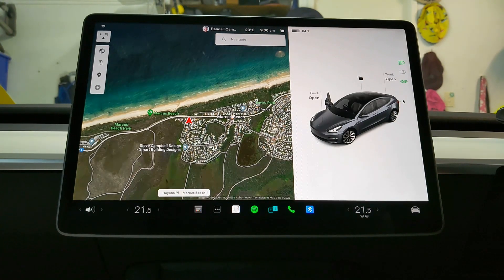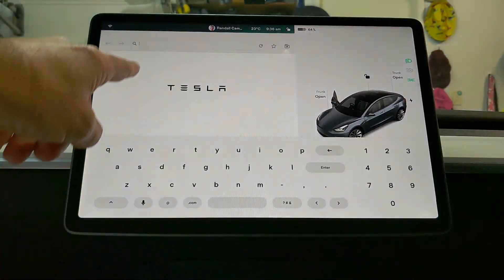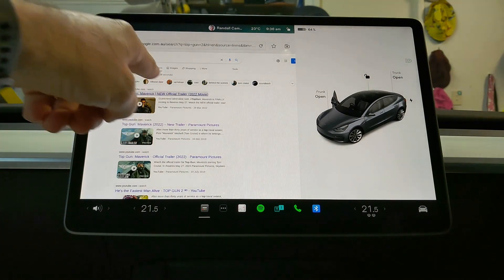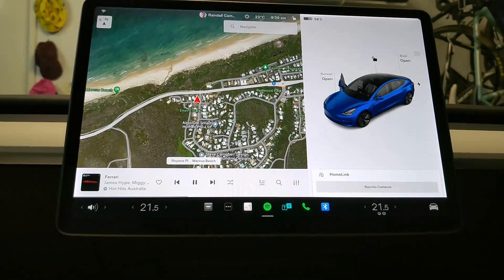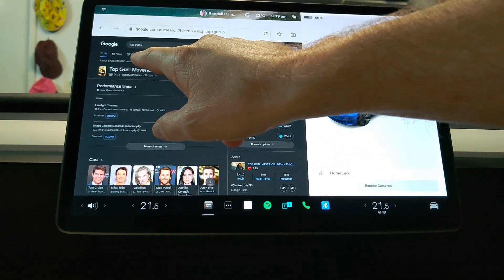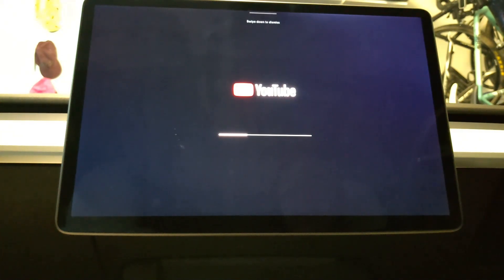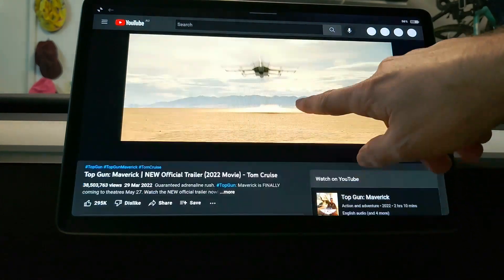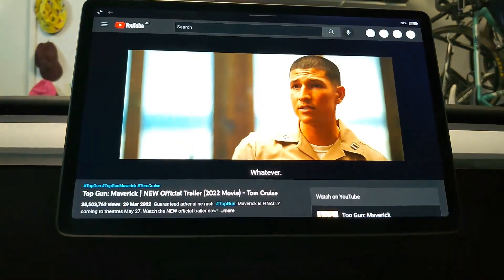Tesla Model 3 Ryzen vs Intel Atom YouTube load and play speed test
2021 Tesla Model 3 SR+ with Intel Atom vs 2022 Tesla Model 3 LR with Ryzen.  YouTube load and play speed test.